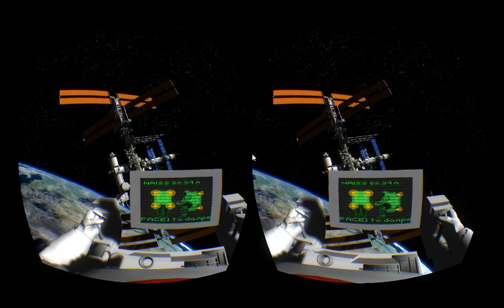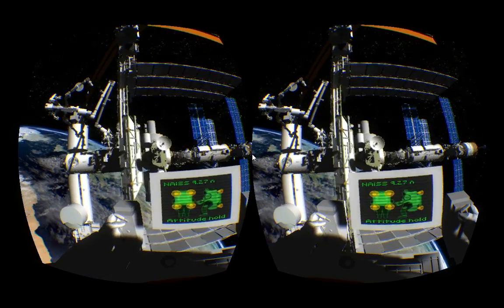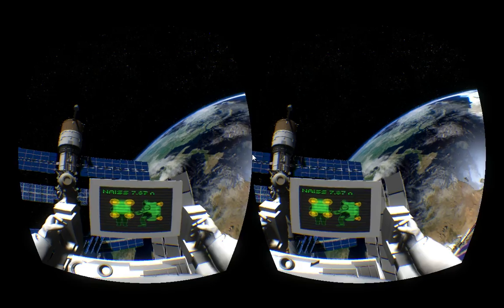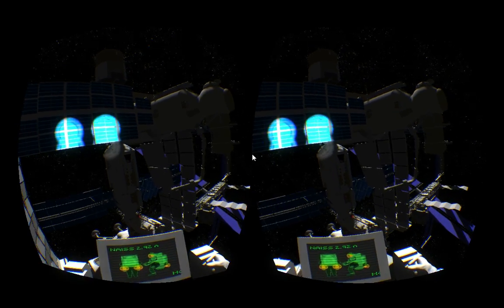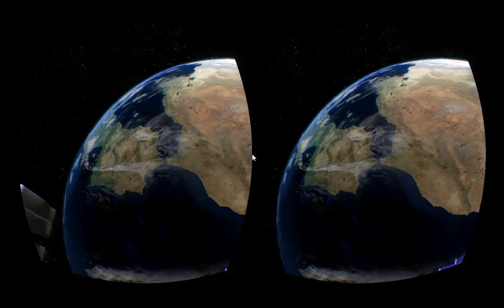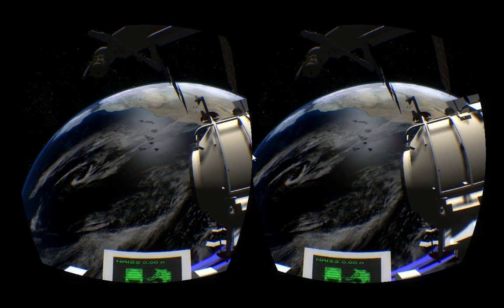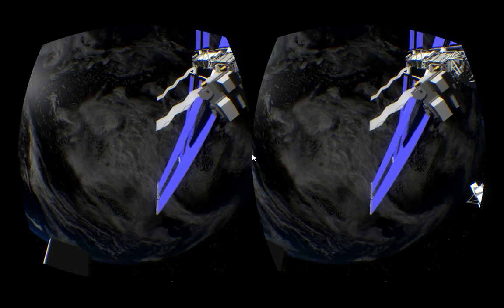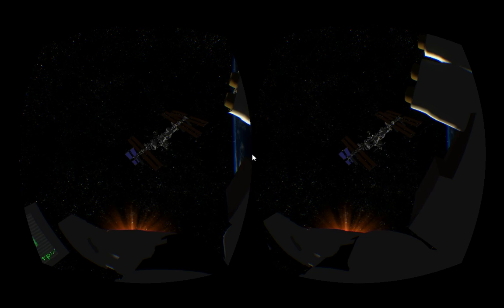VR Spacewalk - Virtual Reality Simulation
In this virtual reality simulation,experience for the Oculus Rift HMD, , developed by IgnisVR from the Netherlands, you are in a spacesuit making a virtual spacewalk using your thrusters in earth space. Find your way to the ISS International Space Station and the enjoy the beautiful earth view from orbit.

Thanks go NASA for the public domain ISS model, communication sounds and all earth hi-res day and  night earth textures we used in this demo.